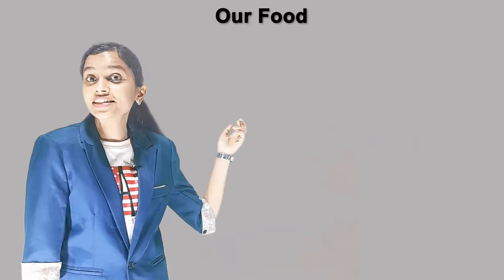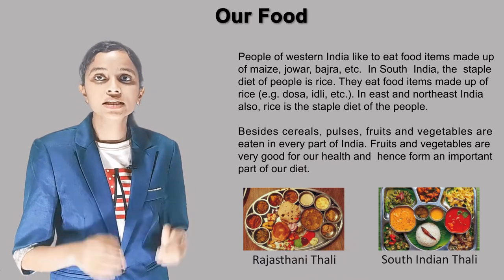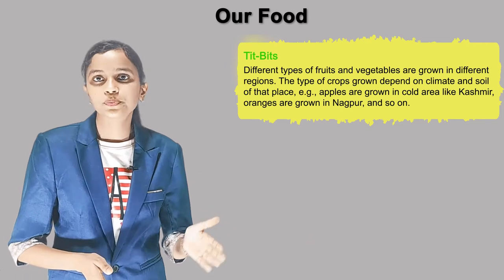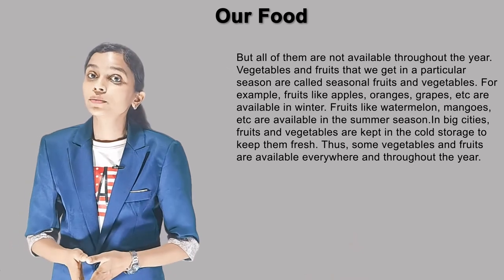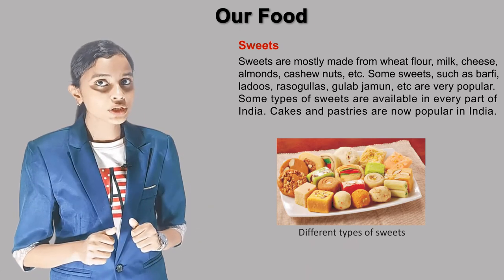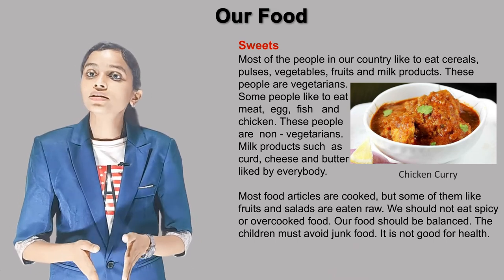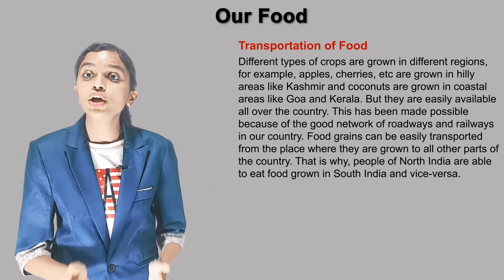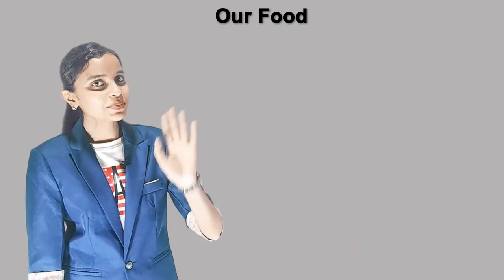OUR FOOD II CH-9 OF CLASS 3 II FIRSTPOST SOCIAL SCIENCE IRISH